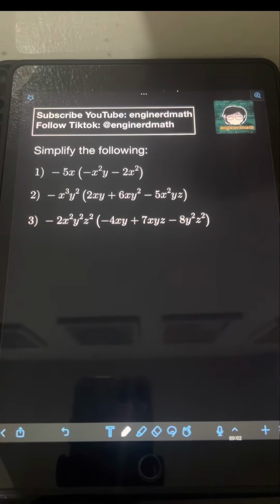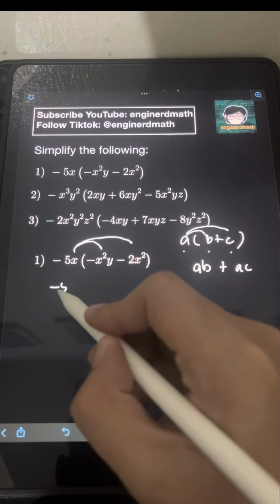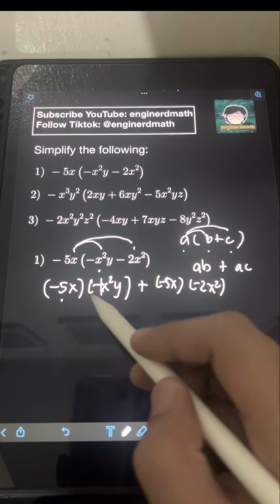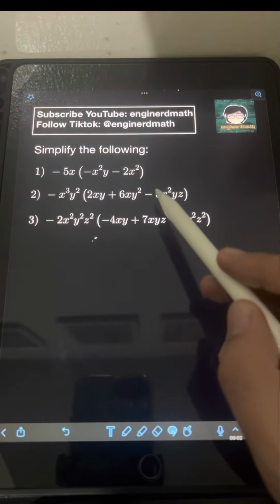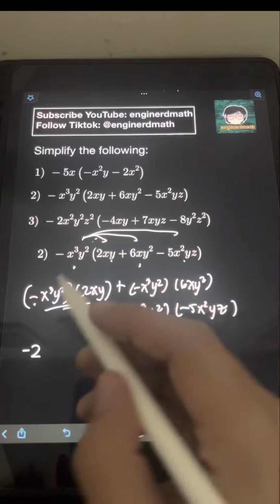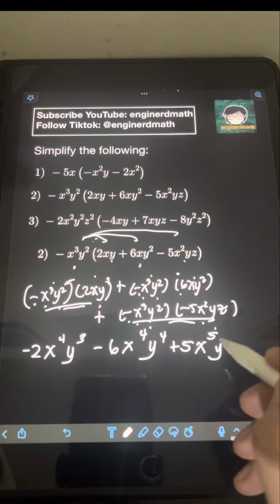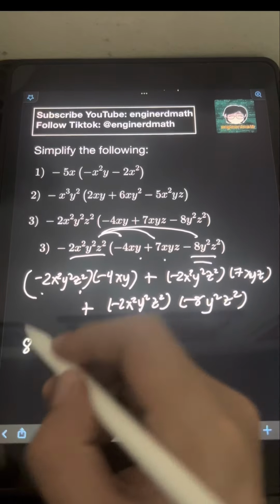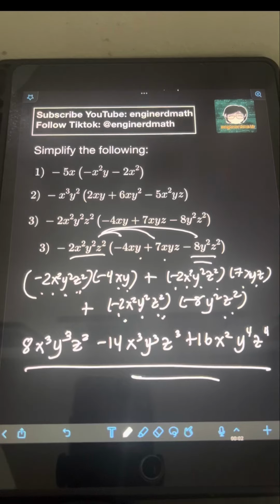Product of Monomial and Multinomial (Tagalog/Filipino Math)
Hi guys! We will discuss about the product of monomial and multinomials. We will solve several examples to illustrate them. Happy learning and enjoy watching!